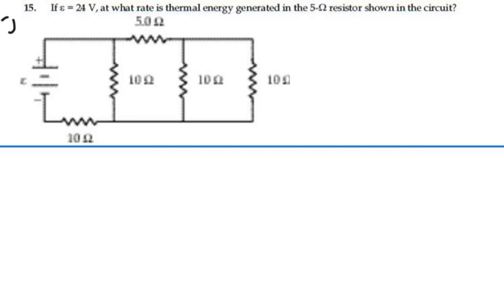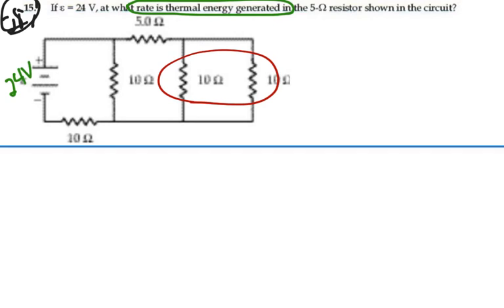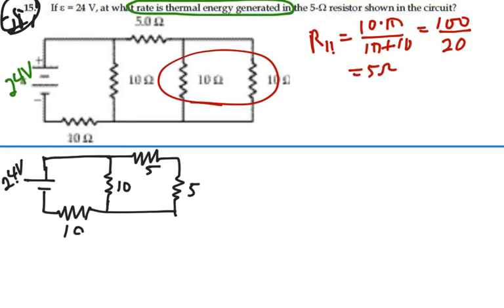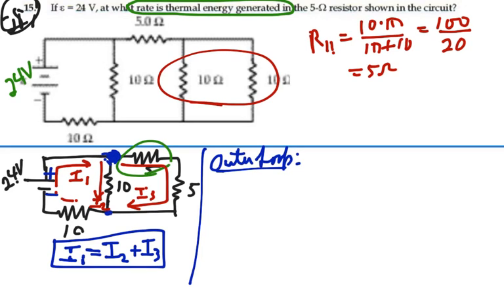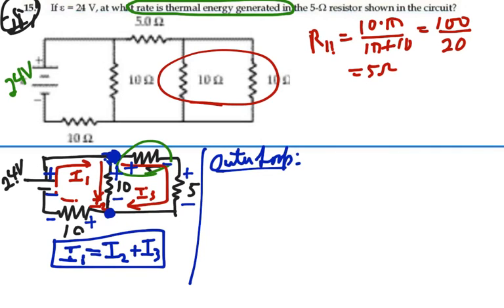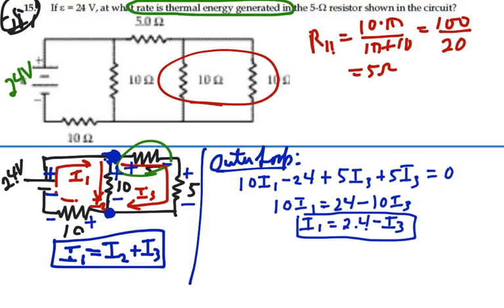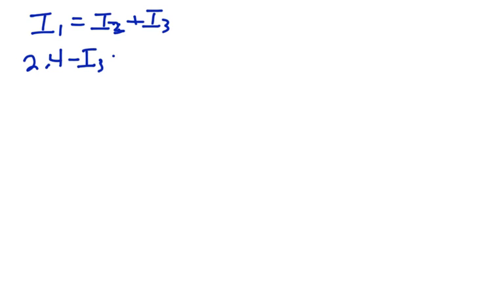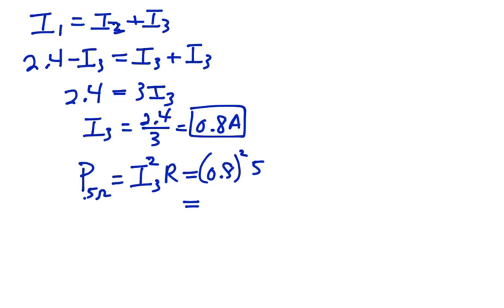Prob 28-15alt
Circuits